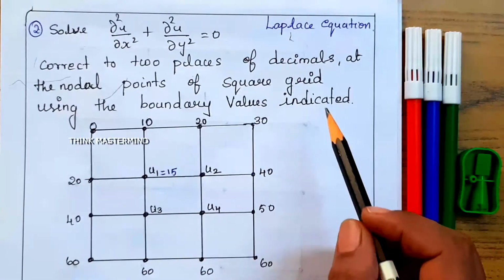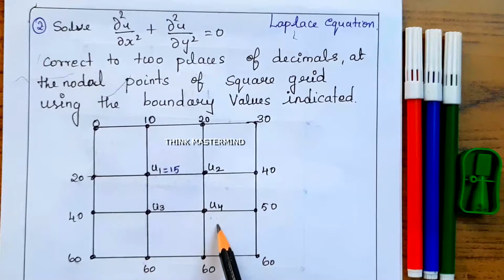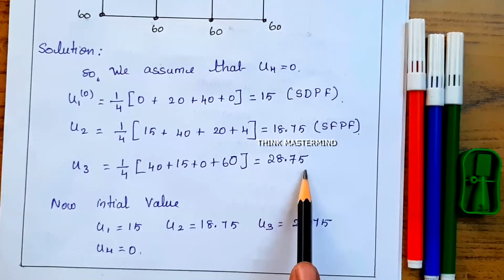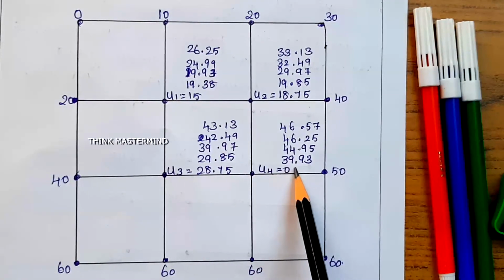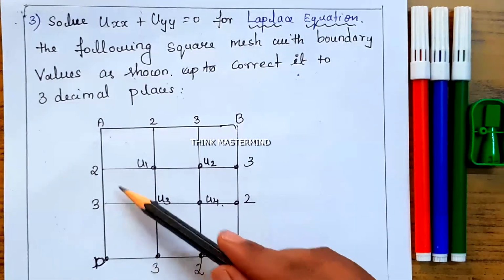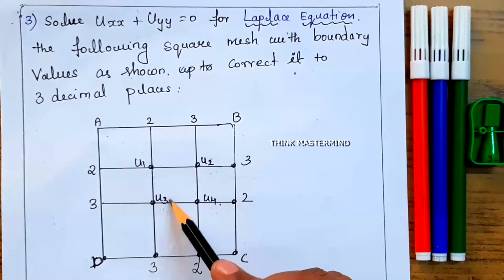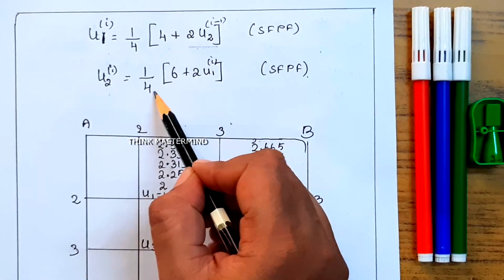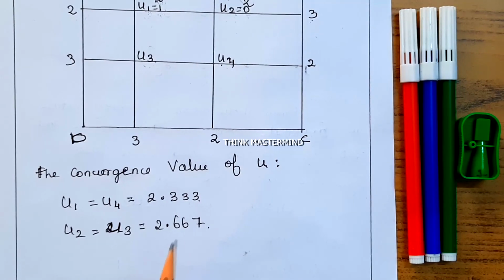NUMERICAL SOLUTION OF LAPLACE EQUATION EXAMPLE 2 AND 3 | NUMERICAL SOLUTION OF ELLIPTIC EQUATION